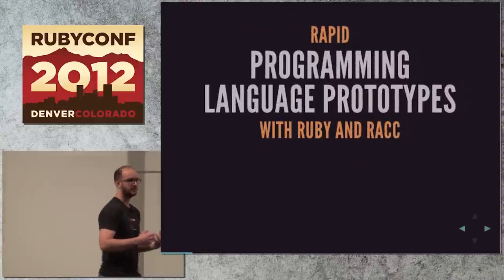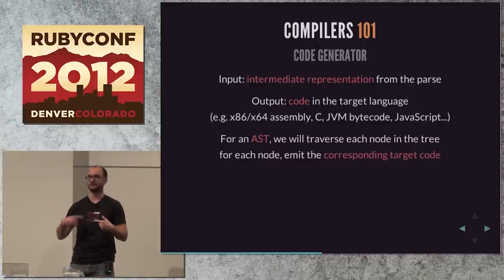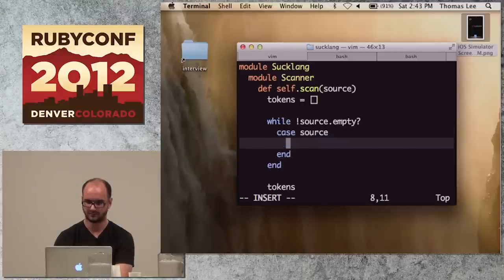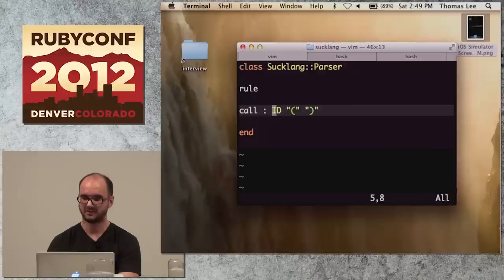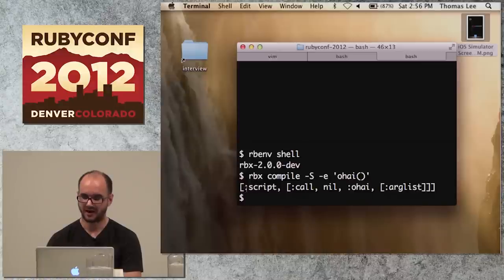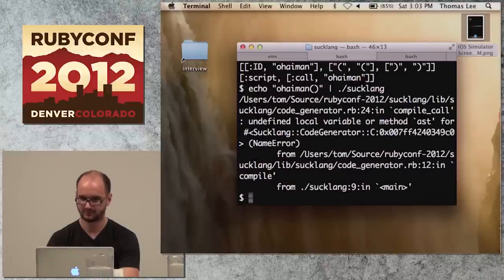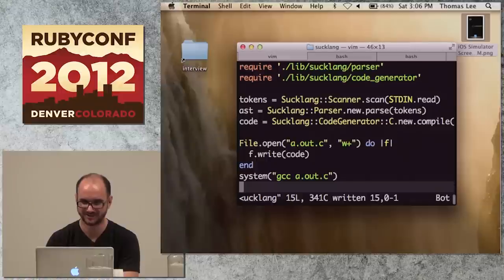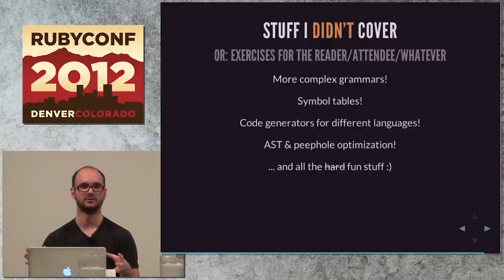Ruby Conf 12 - Rapid Programming Language Prototypes with Ruby RACC by Tom Lee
Some people test in isolation, mocking everything except the class under test. We'll start with that idea, quickly examine the drawbacks, and ask how we might fix them without losing the benefits. This will send us on a trip through behavior vs. data, mutation vs. immutability, interface vs. data dependencies, how data shape affords parallelism, and what a system optimizing each of these for natural isolation might look like.